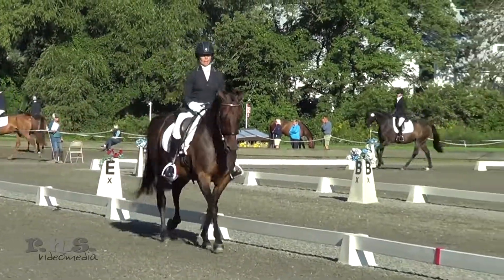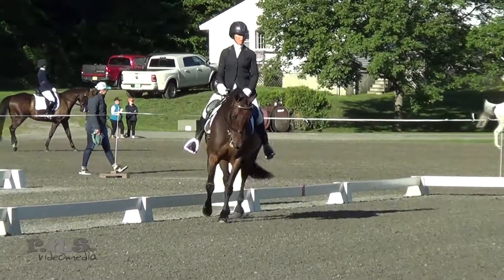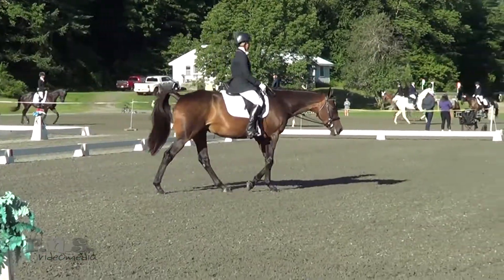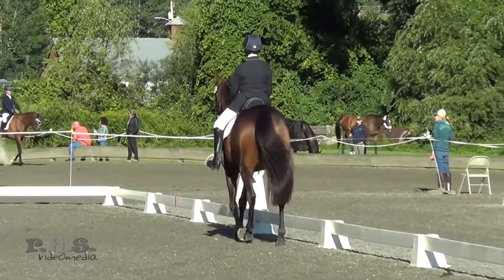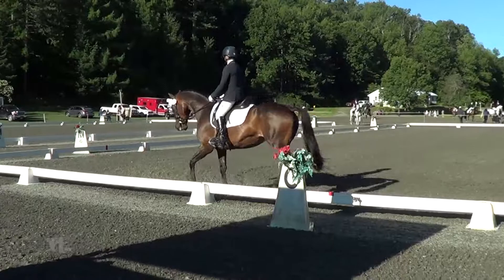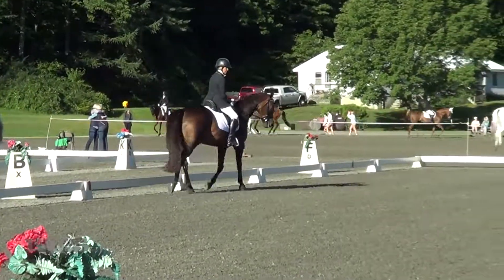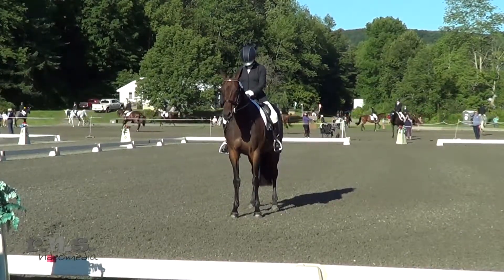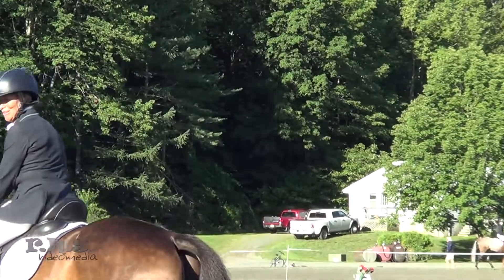Susan Gornall & Abounding Angel at GMHA Festival of Eventing 2022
footage provided by RNSVIDEOMEDIA .COM
Horse Trials and Three Day Eventing in North America